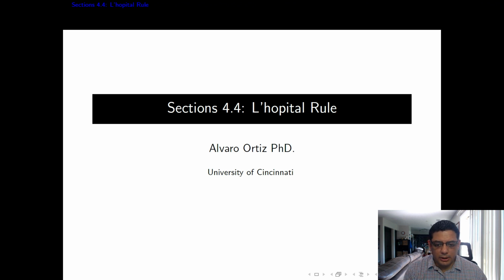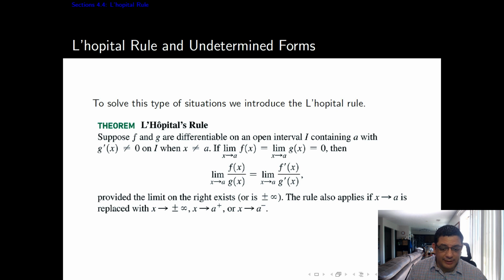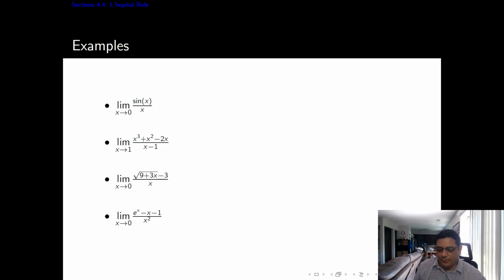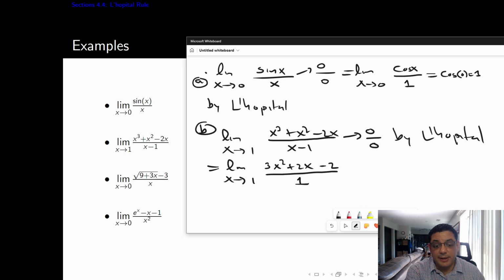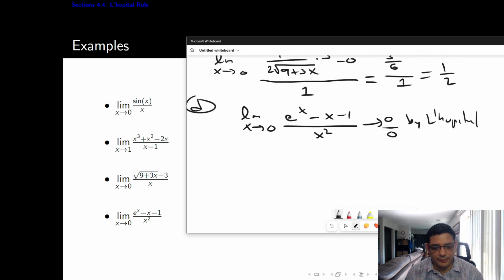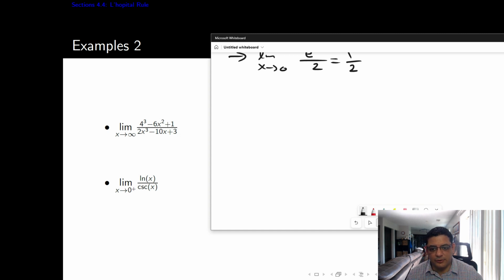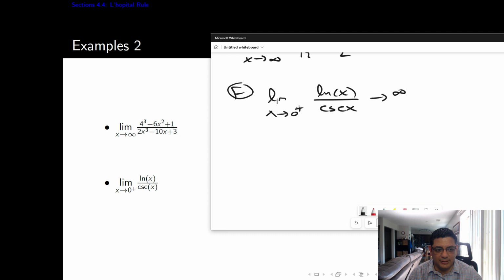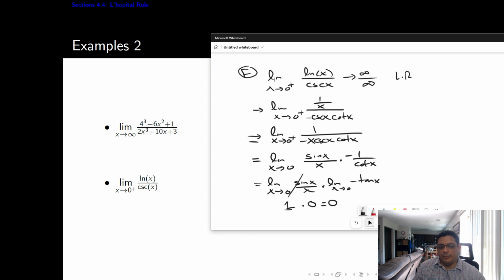Introduction Section 4.4 (L'Hopital Rule I)